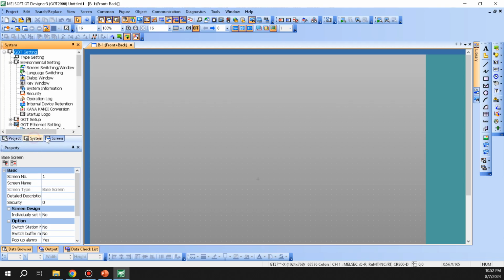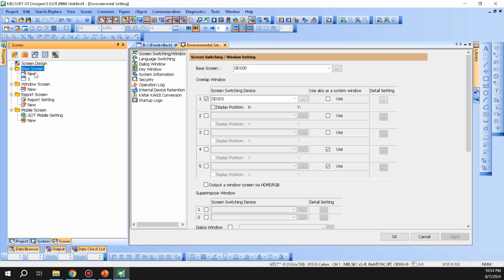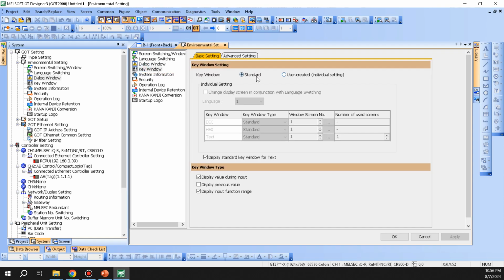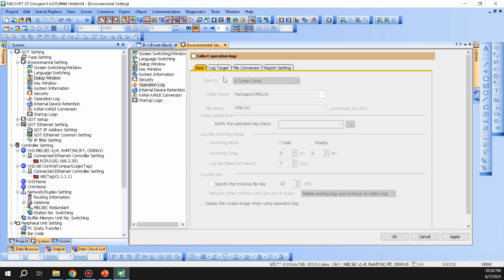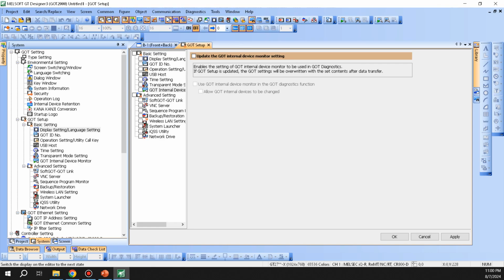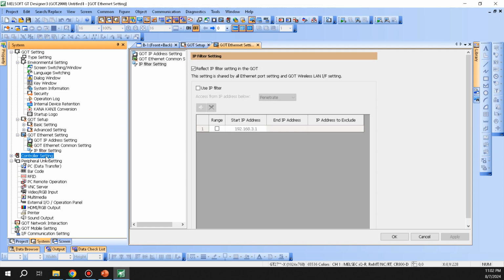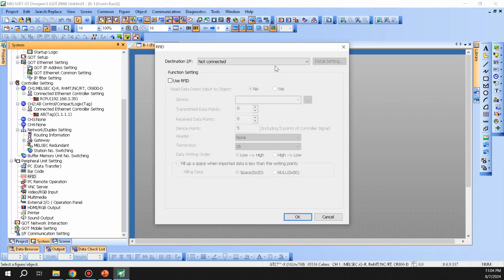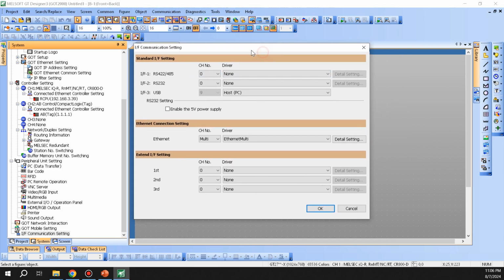Mitsubishi GT Designer 3 - System Menu Overview